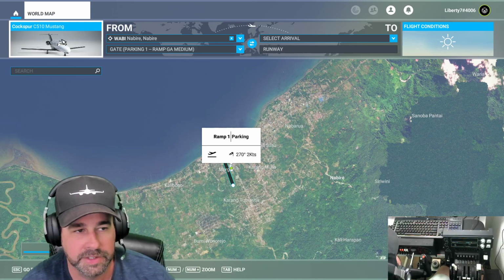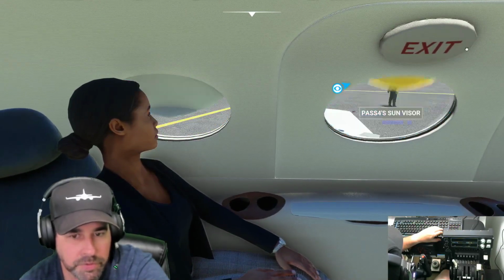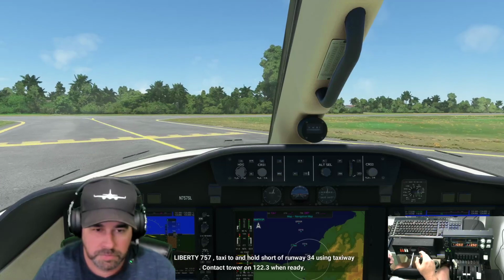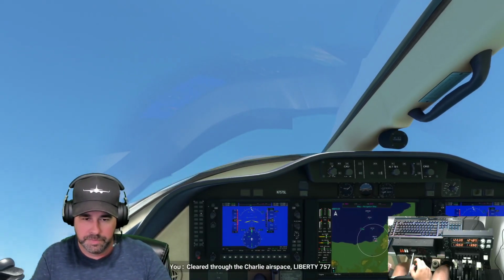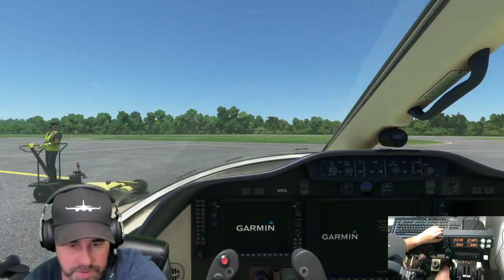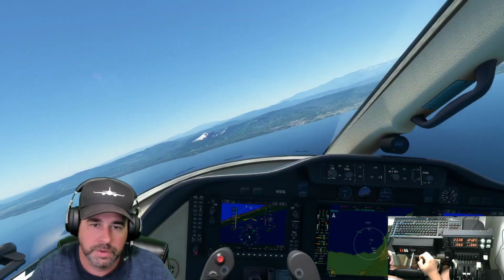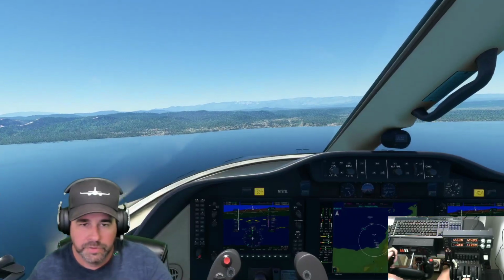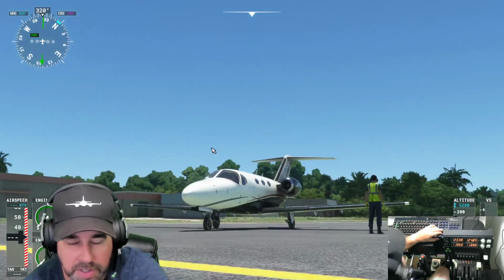COCKSPUR C510 MUSTANG REVIEW